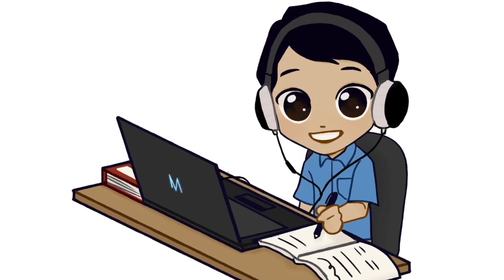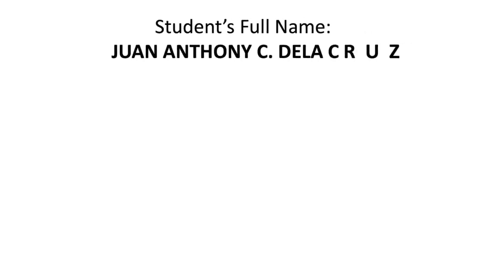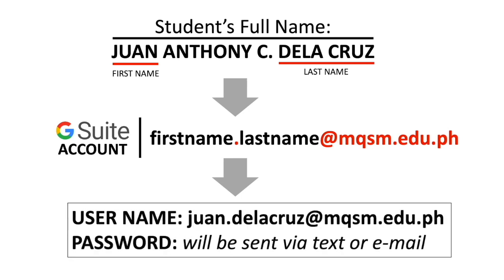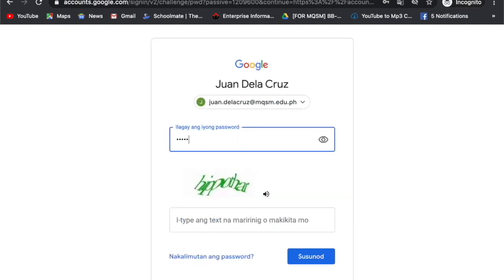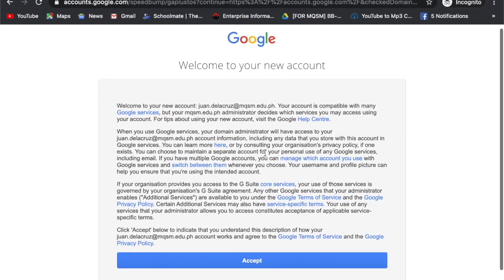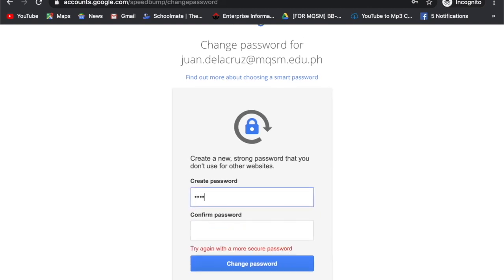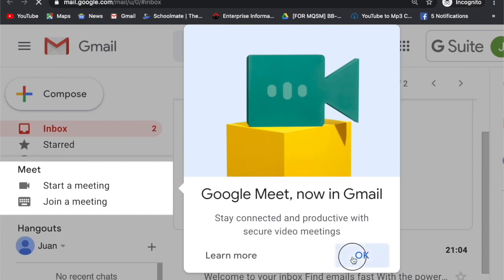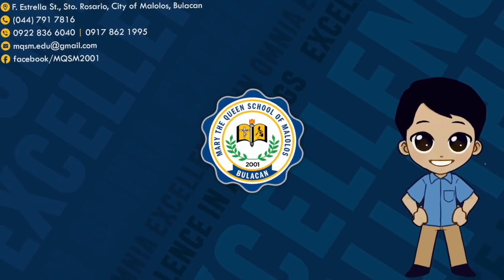GSuite Activation 21 22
Hello, Marian Titans! Here is a short video tutorial on activating your GSuite account, your gateway to all other accounts this year!

The default password is given to your parents during the distribution of supplies.